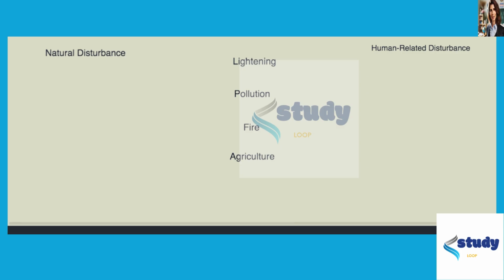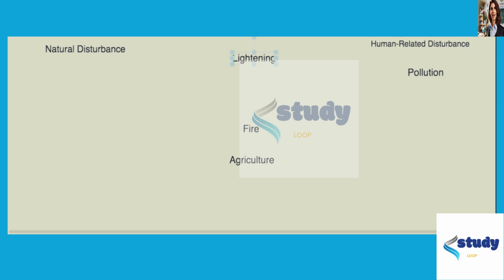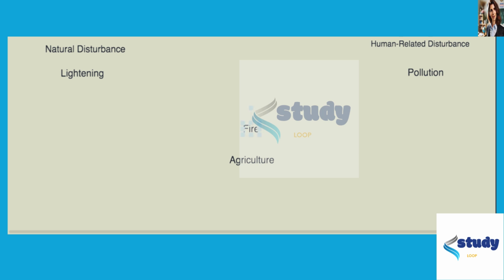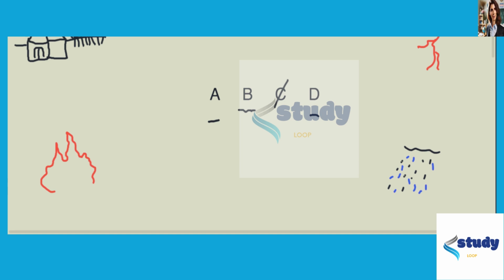[Biology] Name one natural and one human-related type of disturbance. Why are they of concern to con